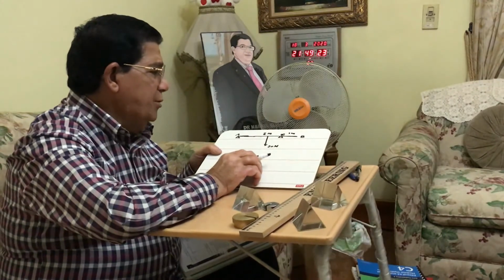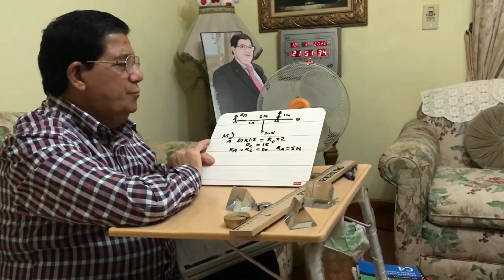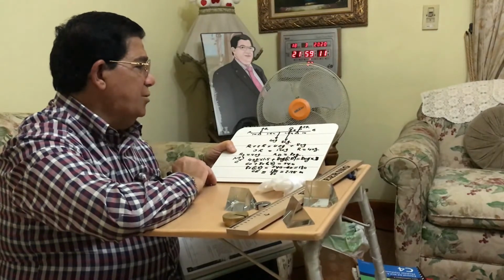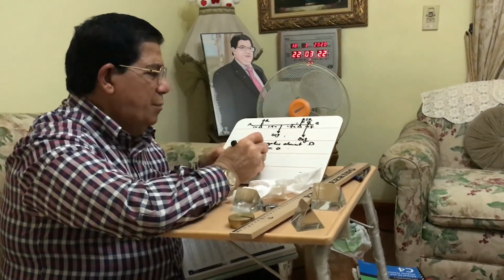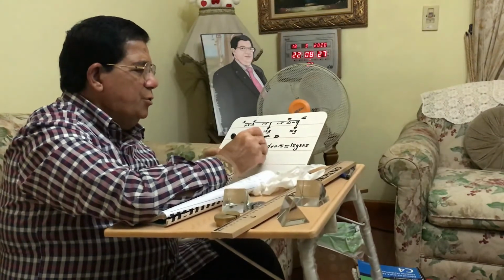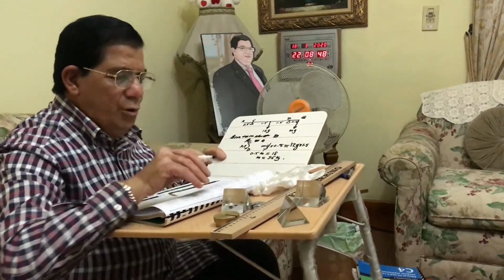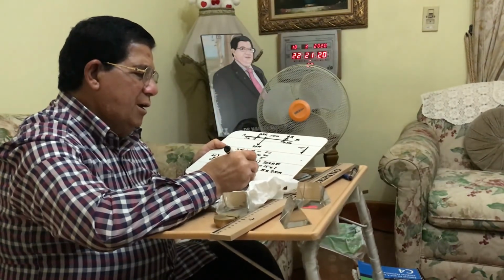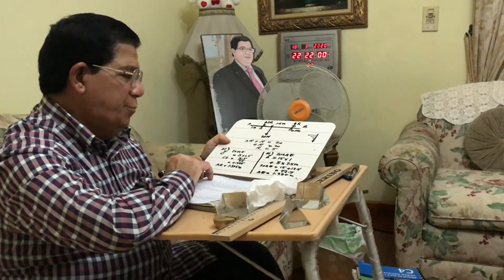M1 Moments and turning effect By Prof Dr Nabeel R Elias